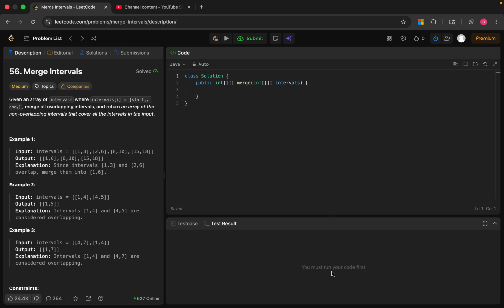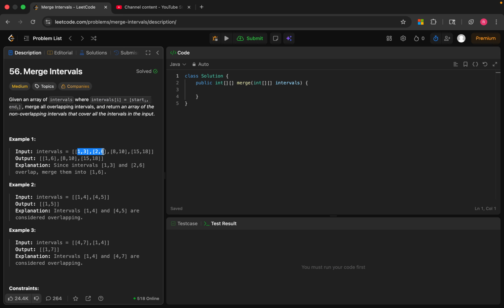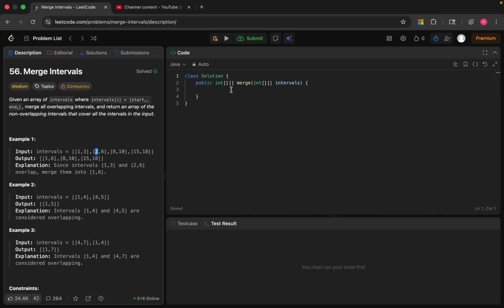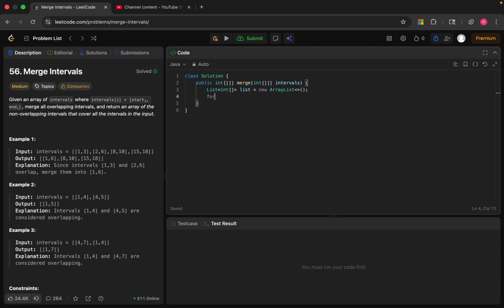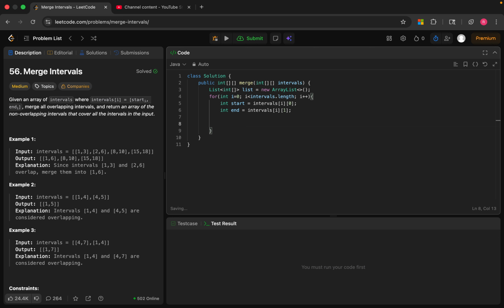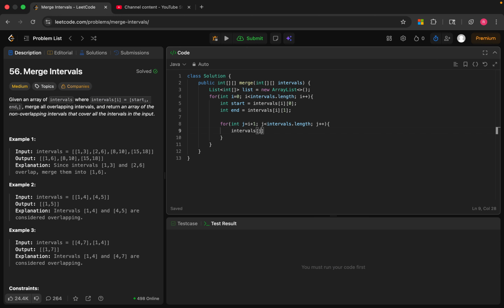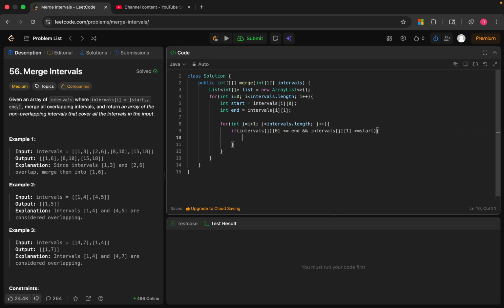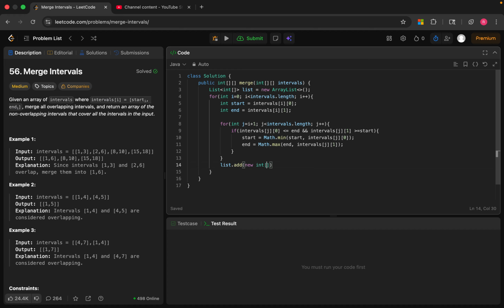Day 26 / 180 - Merge Intervals